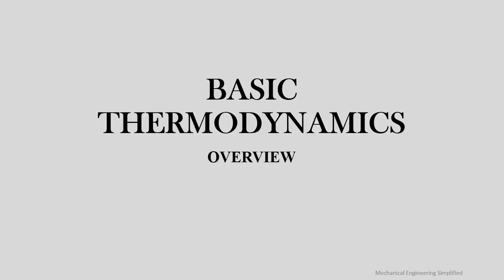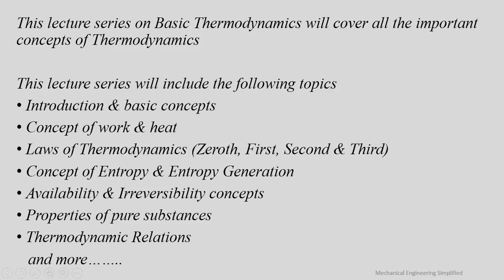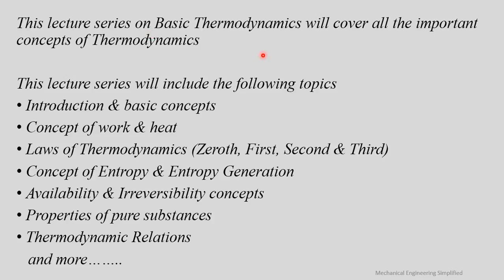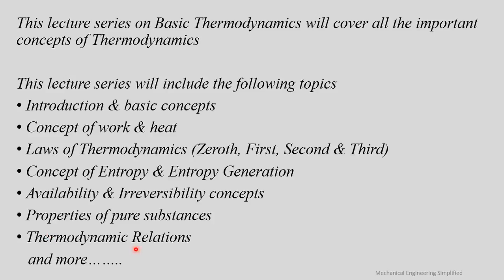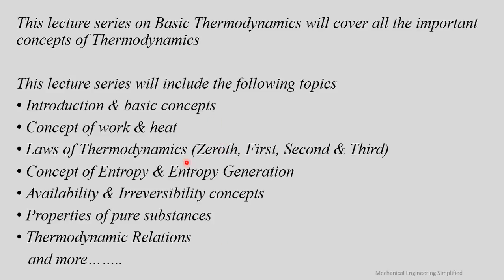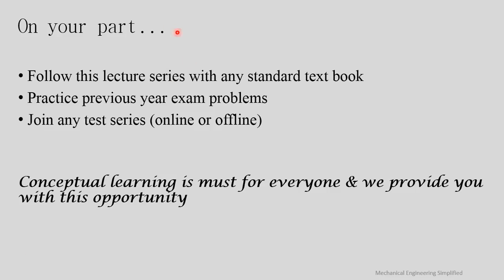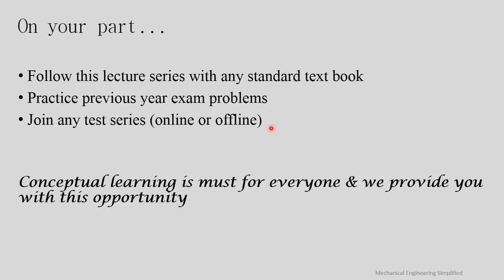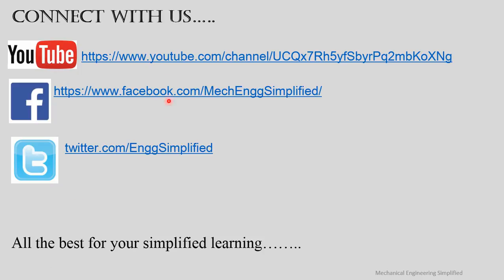Basic Thermodynamics - Overview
We at Mechanical Engineering Simplified…A simple path to success…. aims to provide conceptual learning of all subjects of Mechanical Engineering, so that all the viewers can benefit

We will start from the basic level & go upto maximum possible extent, which will not only help you all learning the concepts of Mechanical Engineering but also prove as a guide in your preparation of various competitive exams like GATE, ESE, PSUs, ISRO, BARC & many more……